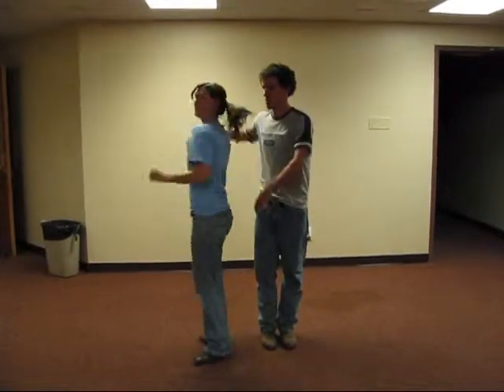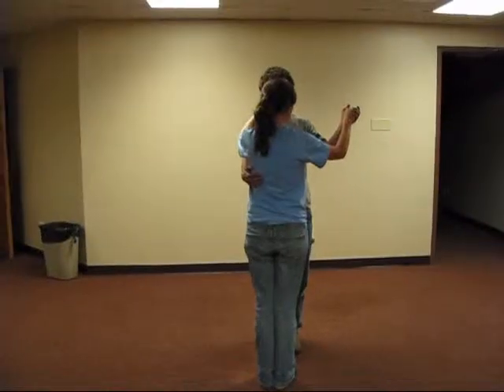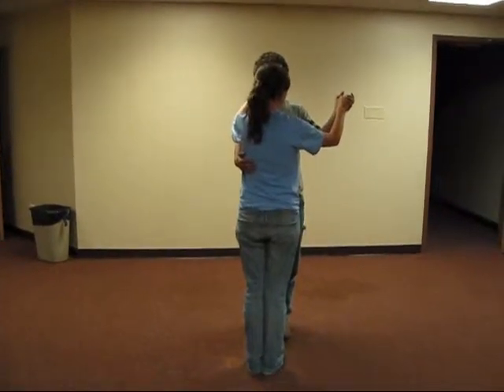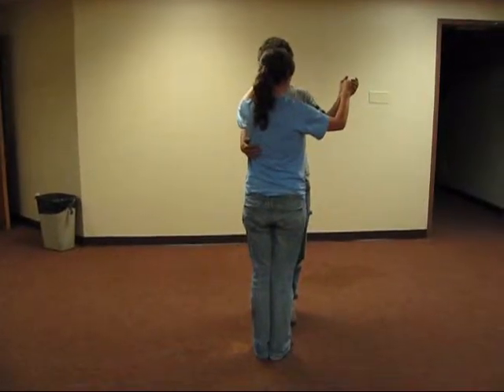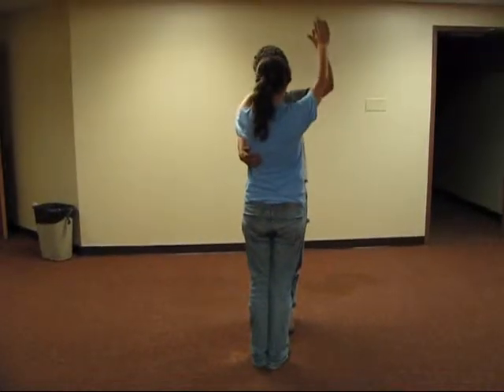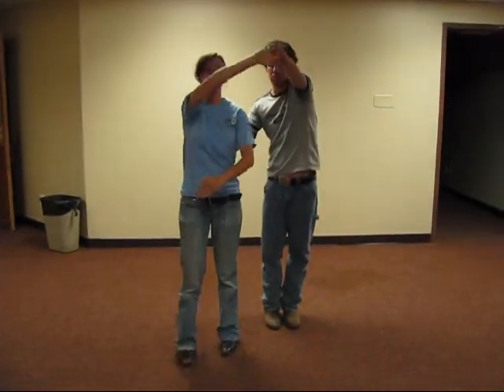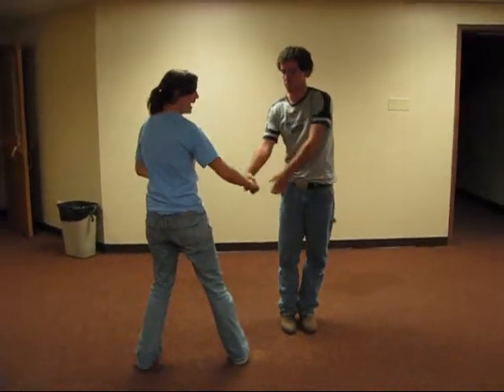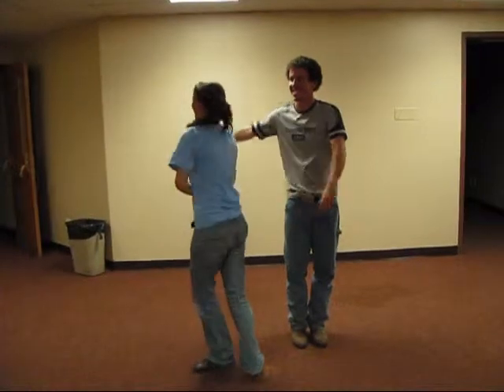Sneaky Hand Change Instructional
Instructional video for the country western dance hand change that allows one to go from dance position to box position with style.